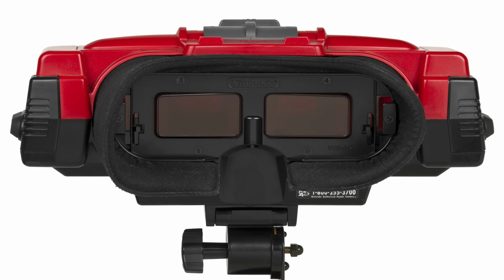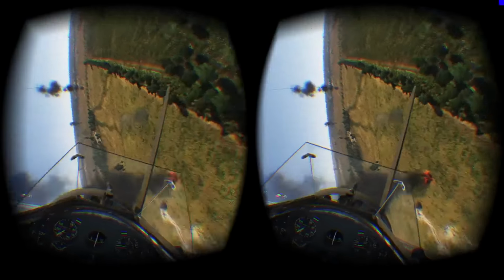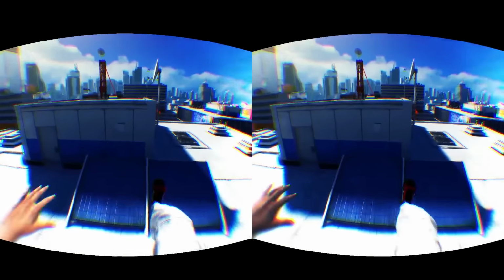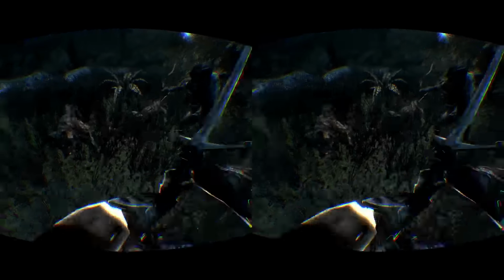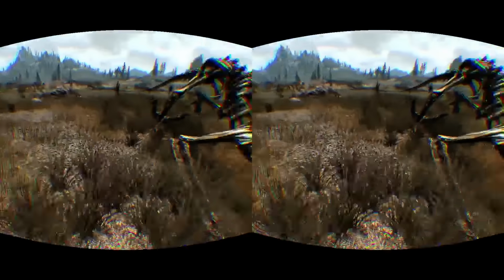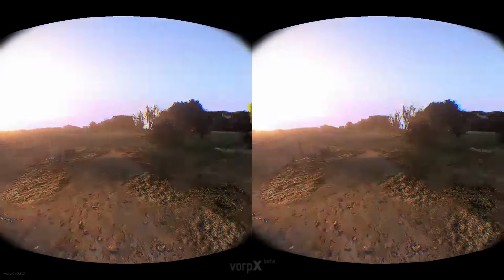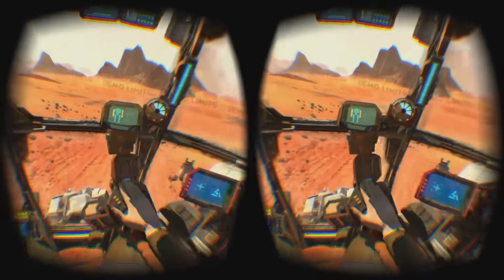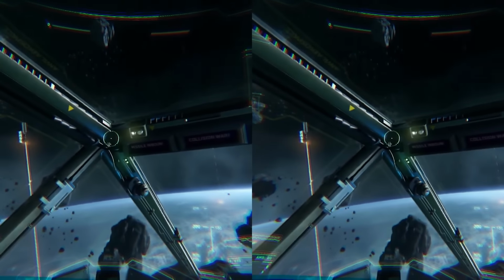Best VR Experiences on PC Right Now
VR May be still be a developmental dream, but that doesn't mean that you can't enjoy that DK kit that you ordered either. There are plenty of ways to have fun with your Virtual Reality headset right at this very moment, and here are a few of the most amazing.

Credits:

Assetto Corsa, ArmA 3, Fallout New Vegas, Skyrim, Mirror's Edge, War Thunder, World of Tanks: ImmersiveGamer83